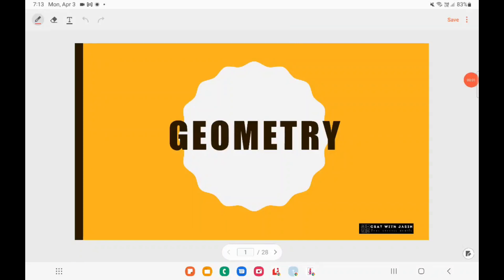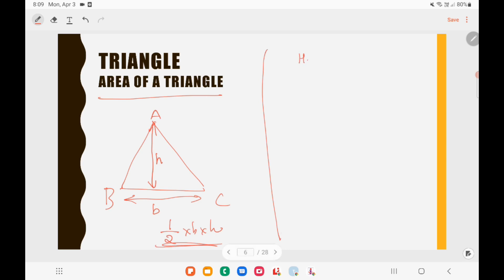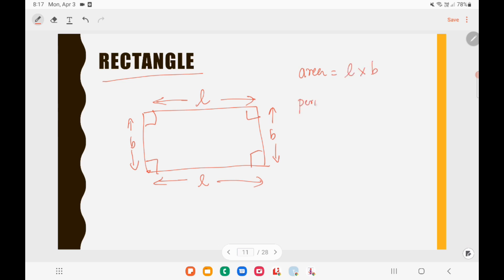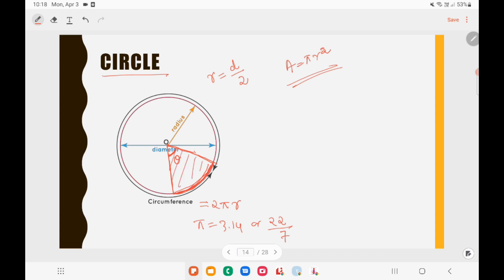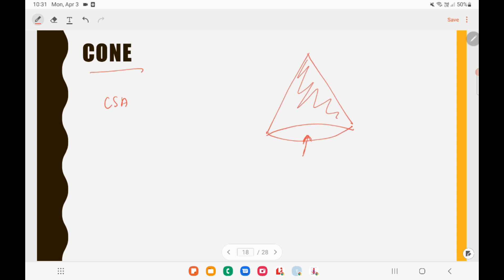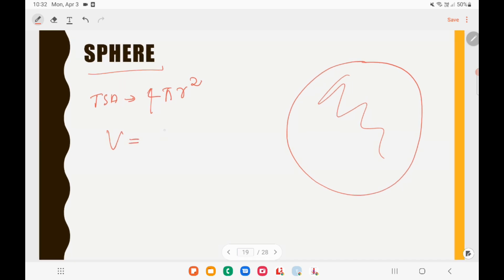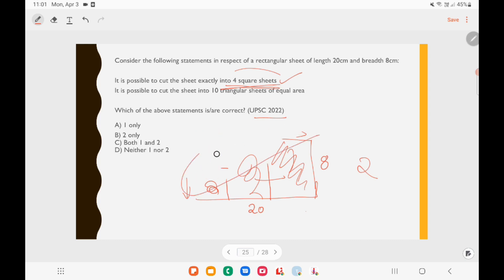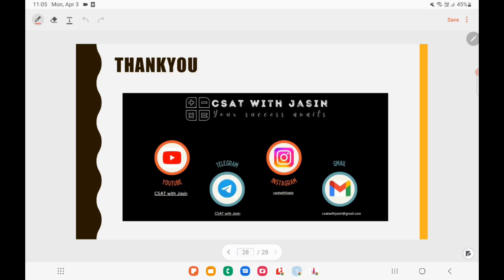Lecture 24 - GEOMETRY|CIRCLE|TRIANGLE|POLYGON|CONVERSIONS|CUBE|CUBOID|CYLINDER|UPSC|CSAT|BANK|SSC